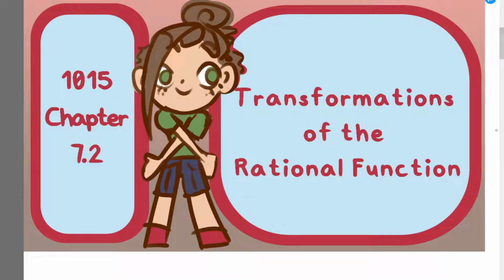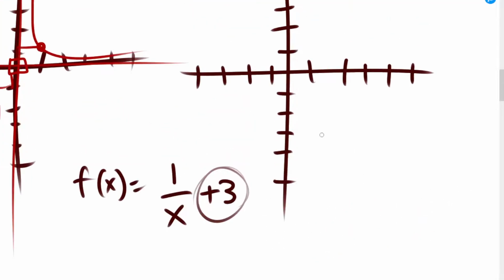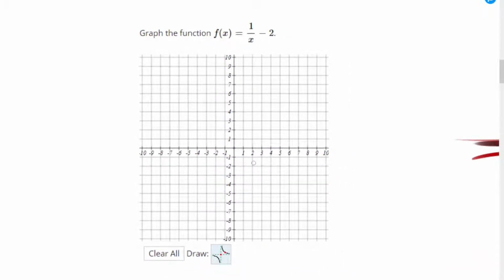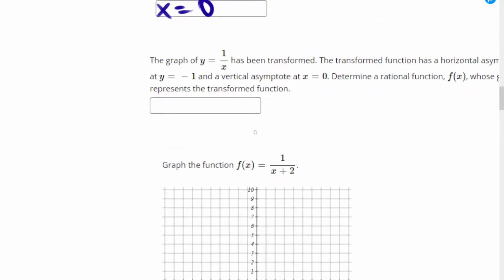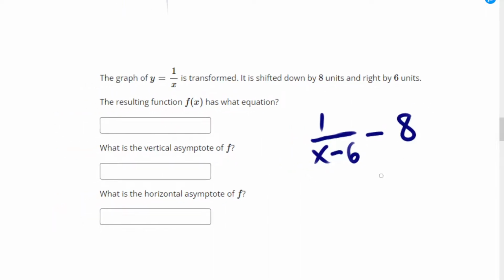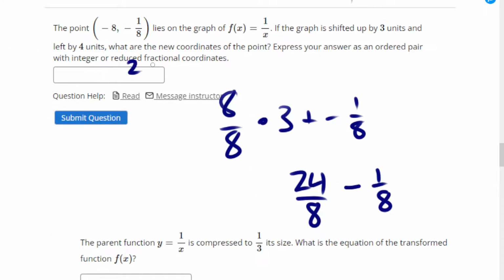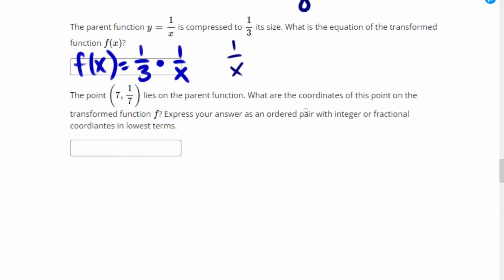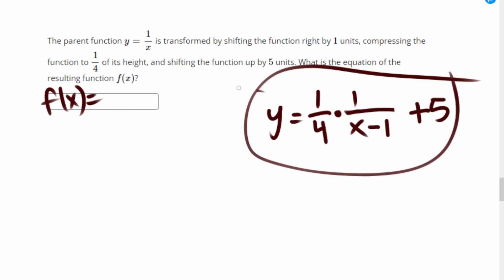1015 Chapter 7.2: Transformations of the Rational Function